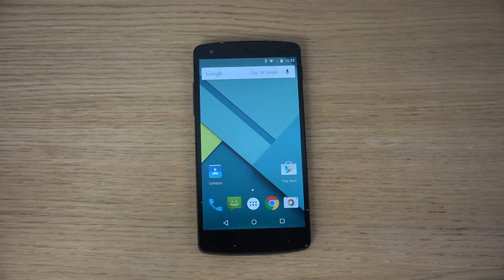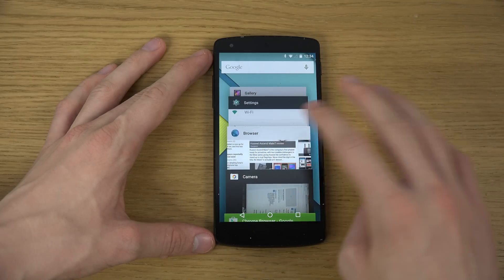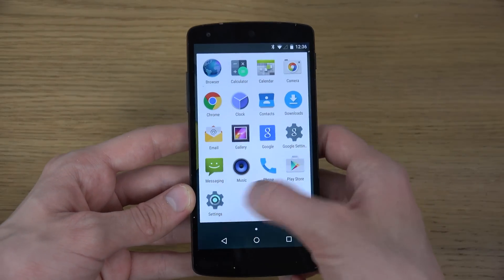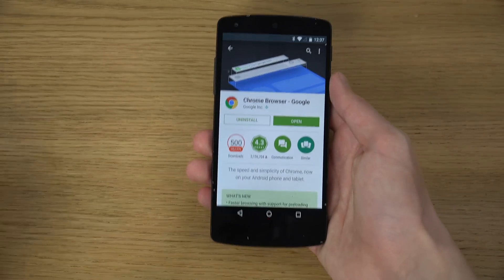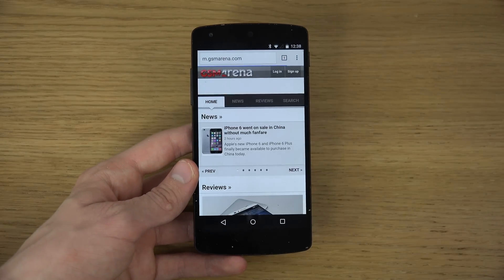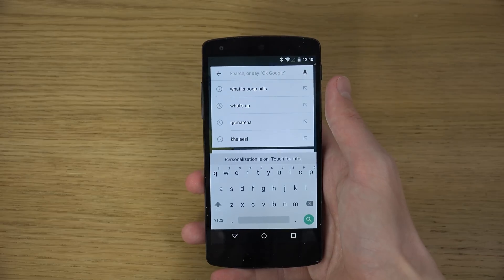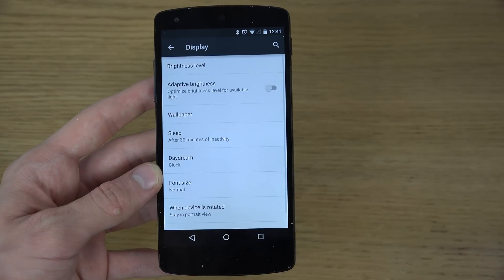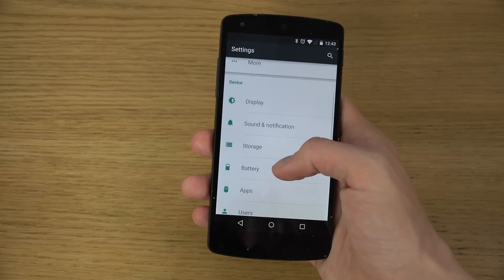Nexus 5 - Android 5.0 Lollipop Developer Preview - Review (4K)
Android 5.0 Lollipop Hands-On Review!